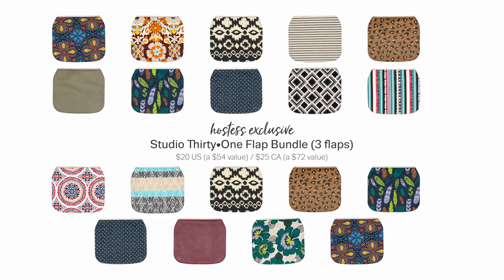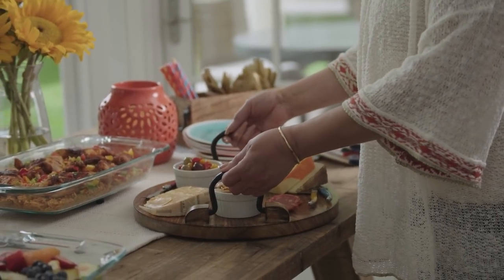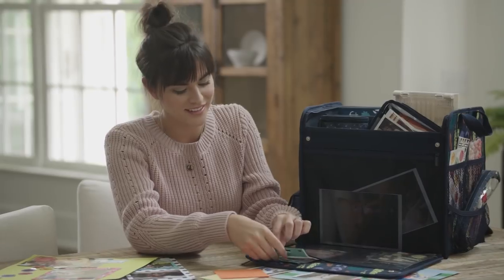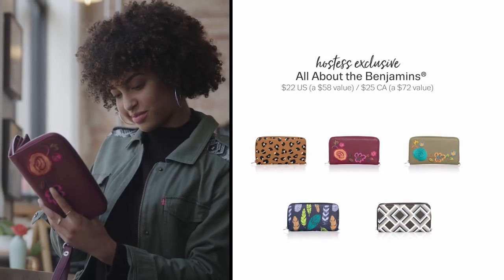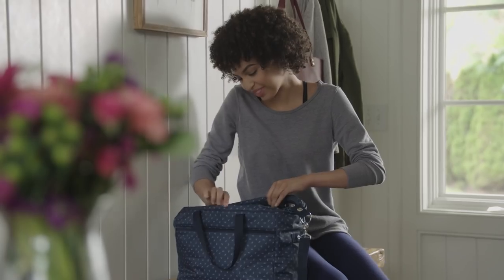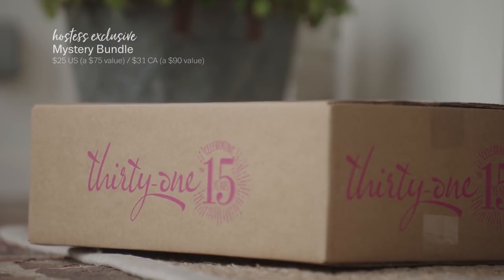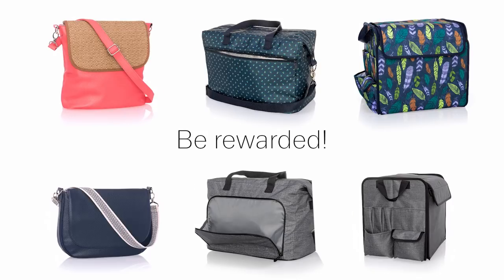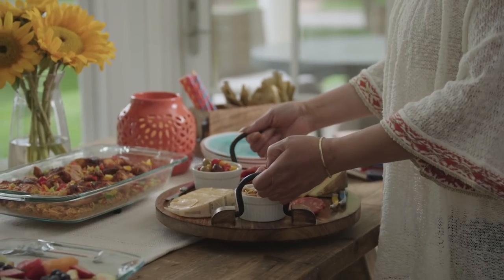Hostess Exclusives for Fall and Holiday – Thirty-One Gifts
This Fall qualifying party Hostesses will be able to choose from six different rewards items through the end of December! The more Hostesses share the fun of Thirty-One, the more they can earn!